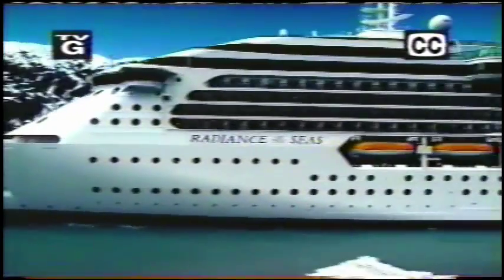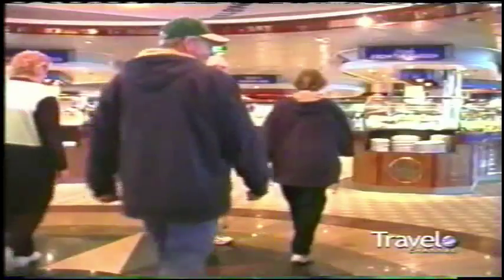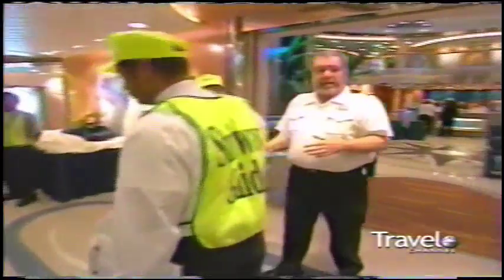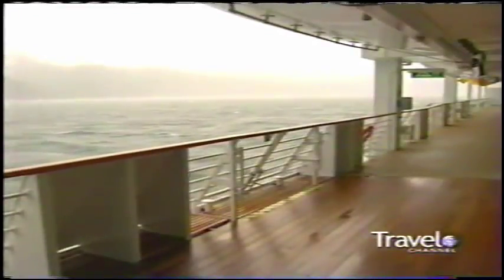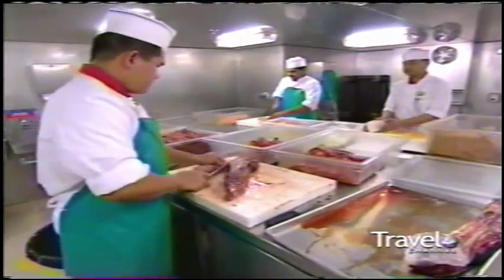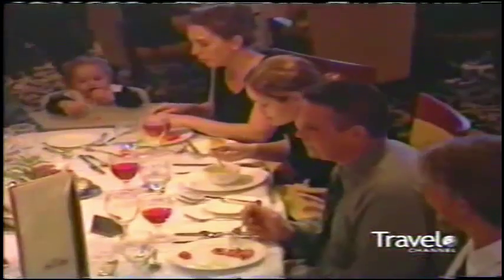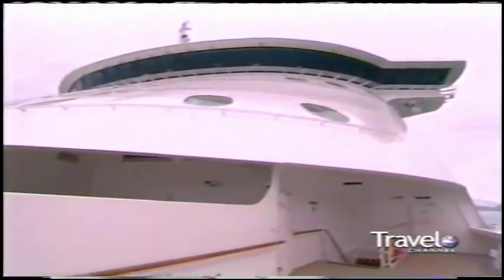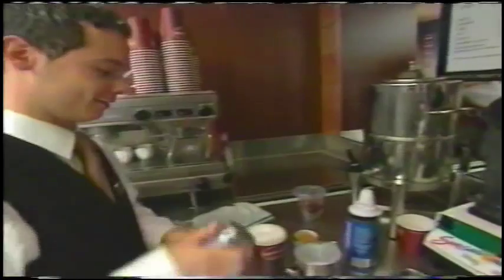Great Cruises: Radiance of the Seas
Explore Alaska on Royal Caribbean Radiance of the Seas
*Originally aired in 2001. This is a digital rip off of a VHS recording*